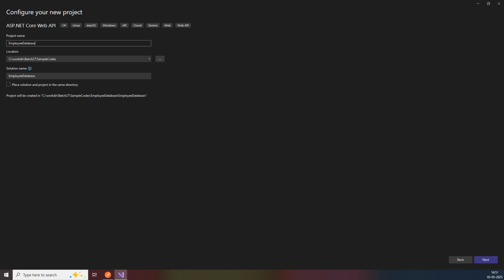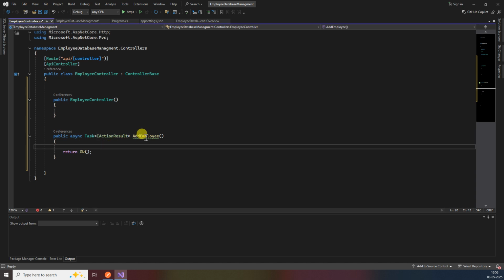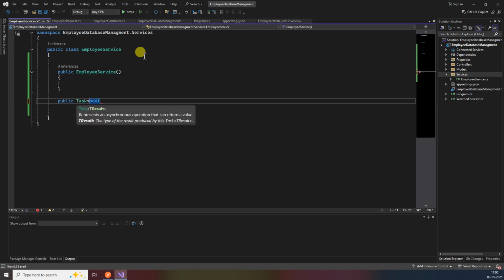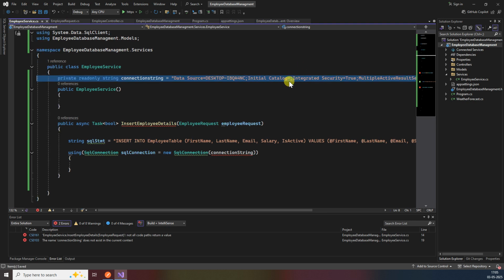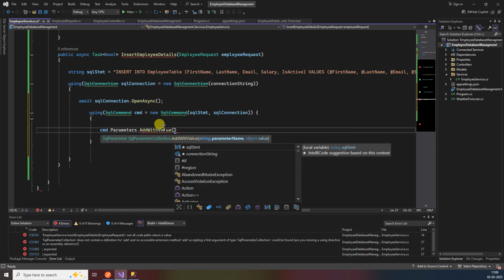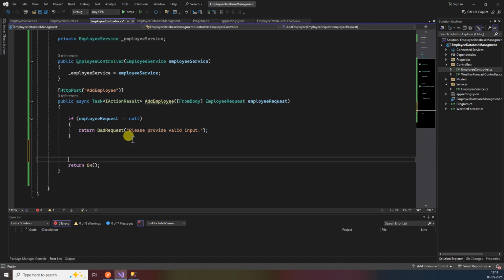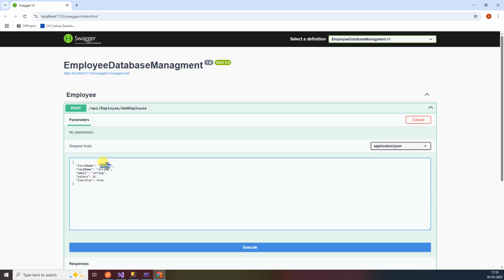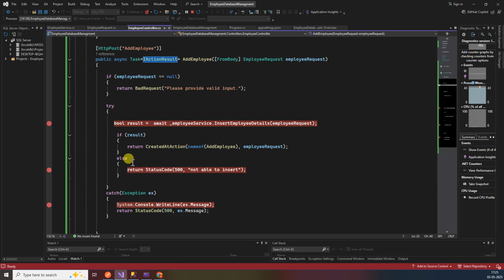Employee Management CRUD Operations Using Web API | Step-by-Step Tutoria l Part -1 : AddEmployee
Learn how to build a complete Employee Management system with CRUD (Create, Read, Update, Delete) operations using Web API in this detailed step-by-step tutorial. This video covers everything from setting up your API endpoints to handling employee data efficiently.

In this tutorial, you will discover:

How to create RESTful API endpoints for employee data

Implementing Create, Read, Update, and Delete functionality

Best practices for error handling and response status codes

Using asynchronous programming with C# and ASP.NET Core Web API

Tips for testing your API with Postman or Swagger